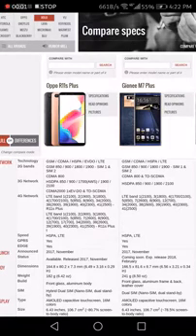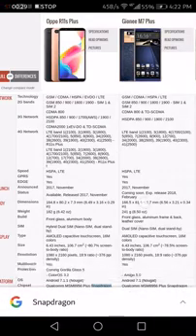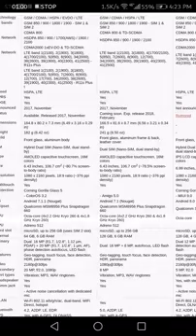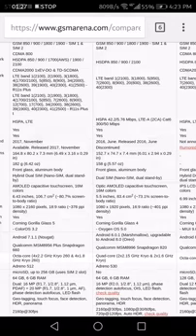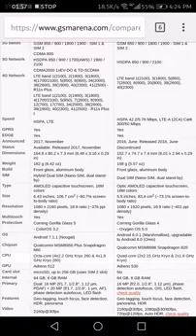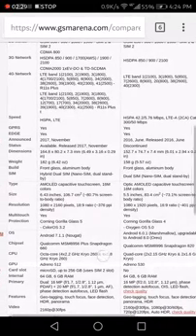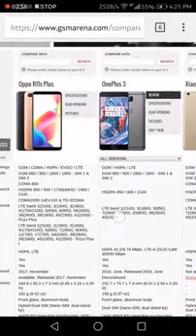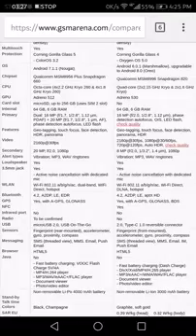Faceoff : Snapdragon 660 vs Snapdragon 820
Faceoff : Snapdragon 660 vs Snapdragon 820 processing power comparation